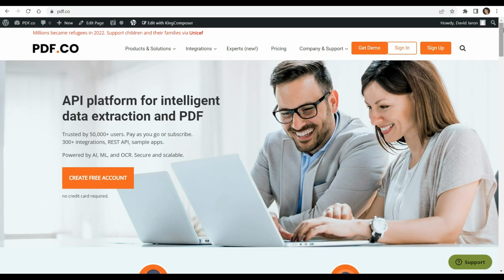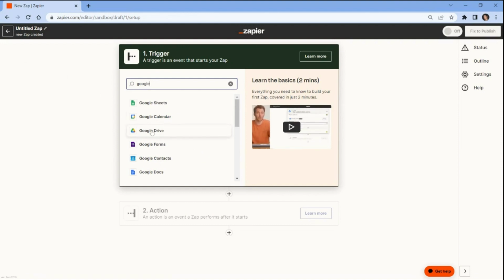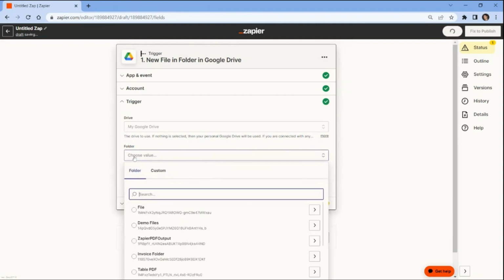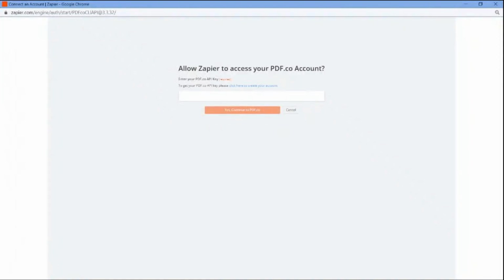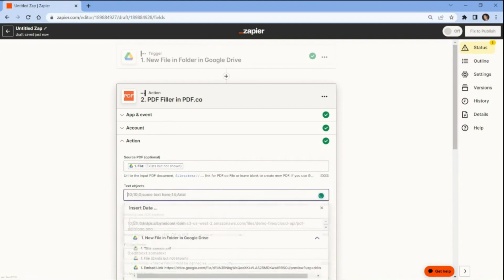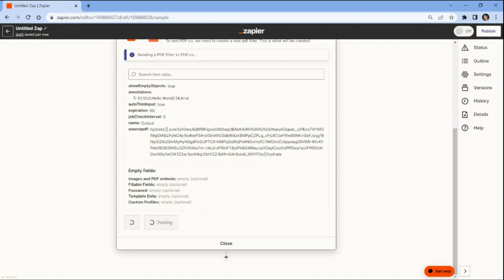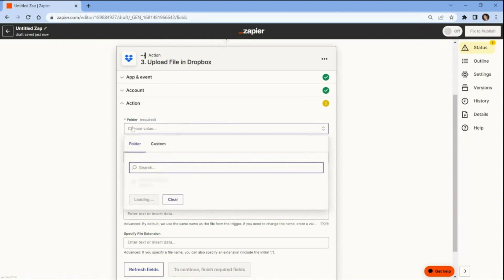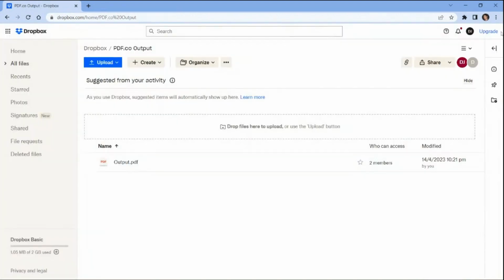How to Upload Files to Dropbox with PDF.co using Zapier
This video will demonstrate adding text to a PDF document and uploading files to Dropbox with PDF.co using Zapier.

Uploading files to Dropbox with PDF.co using Zapier offers a seamless and automated solution for individuals and businesses seeking to efficiently manage their files and documents. PDF.co, with its advanced capabilities, allows users to process and manipulate various file types, such as PDFs, images, and more.

By integrating PDF.co with Zapier, users can automate the process of uploading files to their Dropbox accounts, eliminating the need for manual file transfers and streamlining their document management.

The integration is especially valuable for teams collaborating on projects or handling large volumes of files regularly. With PDF.co's ability to process various file types, users can extract, convert, or manipulate data as needed before uploading files to Dropbox, enhancing the organization and accessibility of documents.

By automating the file upload process, users can save valuable time and effort, allowing them to focus on more critical tasks and responsibilities. This time-saving feature improves productivity and allows teams to work more efficiently.

Dropbox provides a secure and reliable cloud-based storage solution, ensuring that files are safely stored and accessible from any device with an internet connection. The integration with PDF.co allows users to take advantage of Dropbox's storage capabilities, centralizing their files for easy access and sharing.

The integration with Zapier extends the functionality of PDF.co and Dropbox beyond simple file uploads. Users can integrate with other applications and services to create more comprehensive and automated workflows, such as sending notifications, updating spreadsheets, or triggering other actions based on the uploaded files.

In conclusion, the integration of PDF.co with Zapier to upload files to  Dropbox provides an automated and efficient solution for managing files and documents smoothly. The automation, customization, and security features of this integration empower users to streamline their document workflows, enhance data accessibility, and simplify file management, contributing to increased productivity and efficiency in their daily operations.